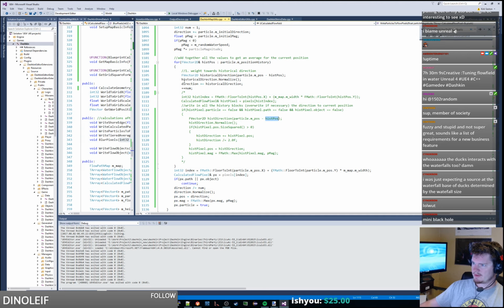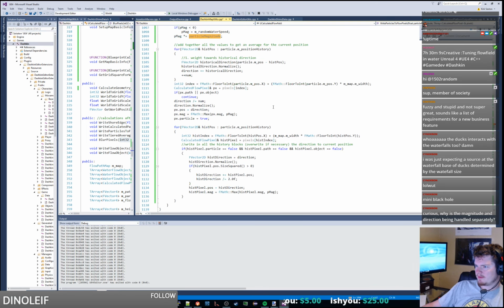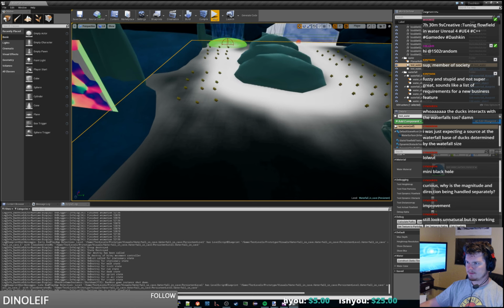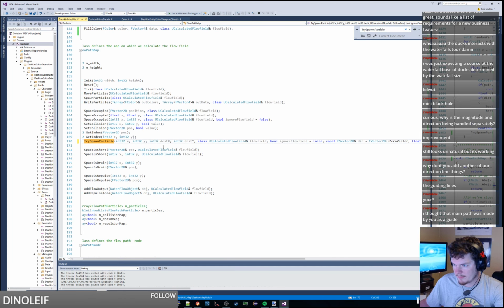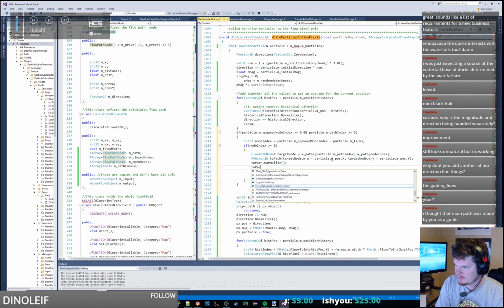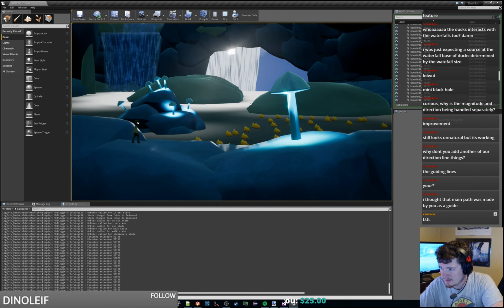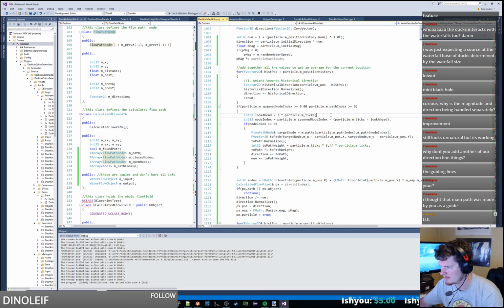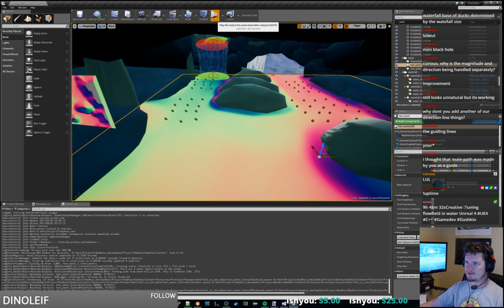ambientenergy101 devs Dashkin 469